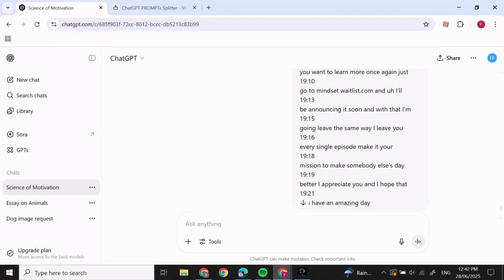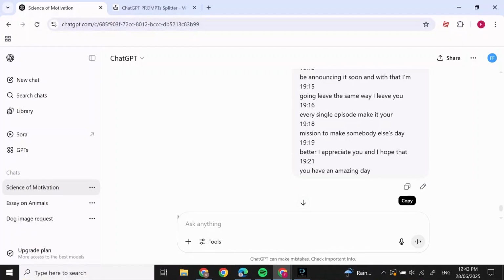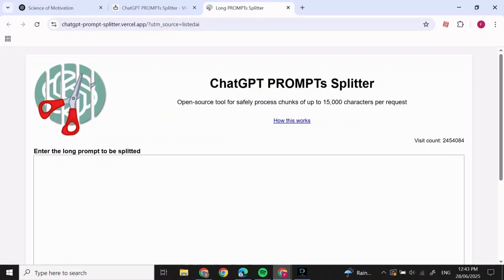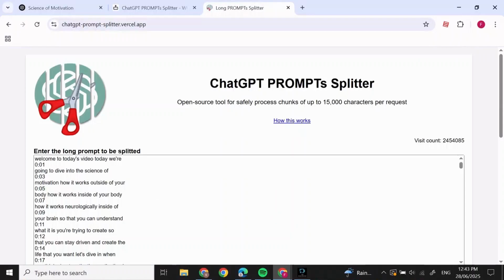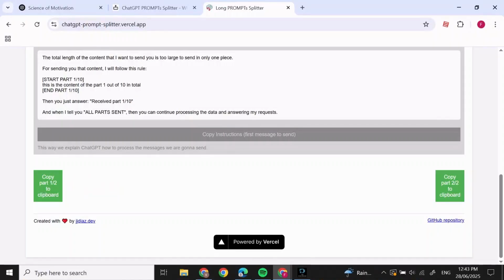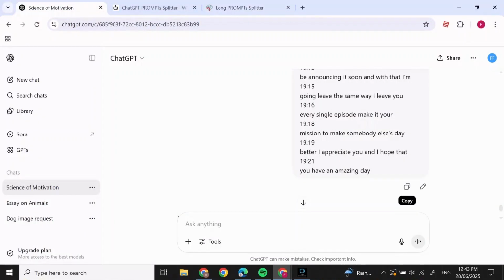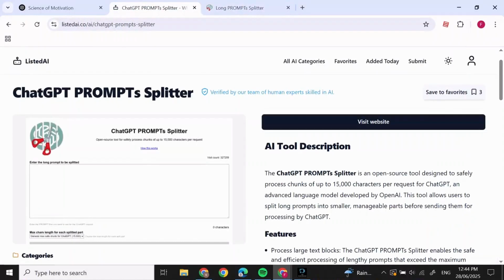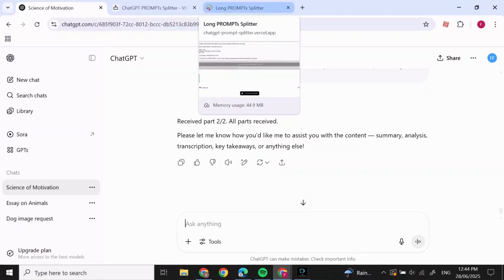How To Fix ChatGPT The Message You Submitted Was Too Long (2025)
Welcome to our detailed guide on How To Fix ChatGPT "The Message You Submitted Was Too Long" error in 2025! If you’re encountering this frustrating issue while using ChatGPT and want to know how to overcome message length limits, this video is here to help. We’ll walk you through practical solutions to fix the error, optimize your messages, and continue seamless conversations with ChatGPT. Whether you’re a casual user or a developer, these tips will help you get past the "message too long" problem and improve your ChatGPT experience.

What You’ll Learn:

Why does ChatGPT show "The message you submitted was too long"?

How to split long messages effectively for ChatGPT

Best practices to avoid message length errors in ChatGPT 2025

How to manage content limits on ChatGPT platforms

Workarounds and tips for smoother ChatGPT interactions